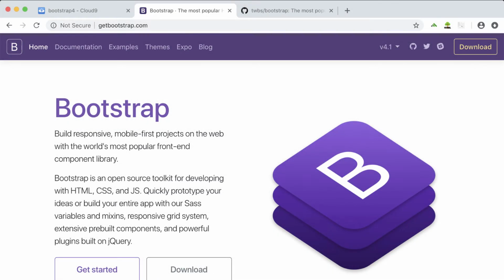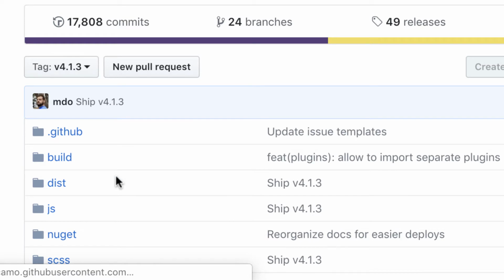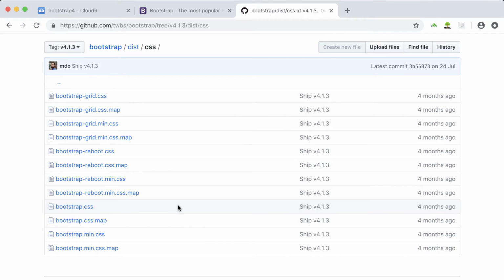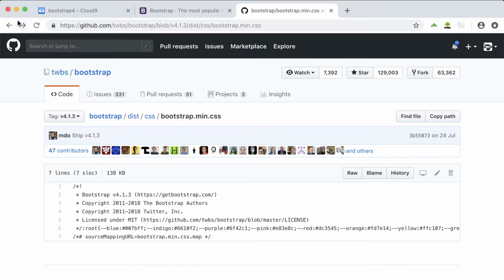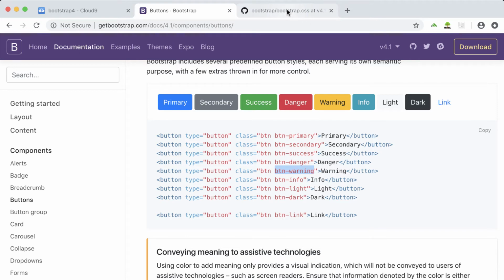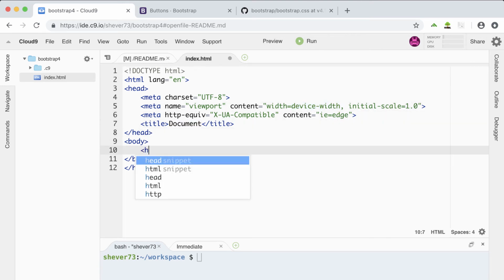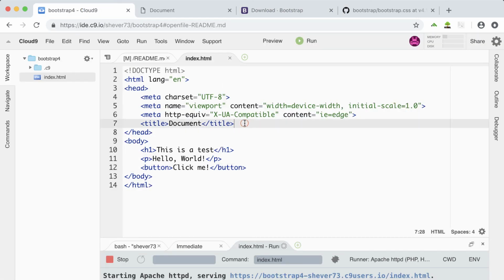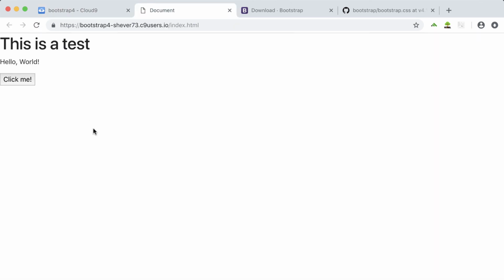Bootstrap: Source Code and Installation